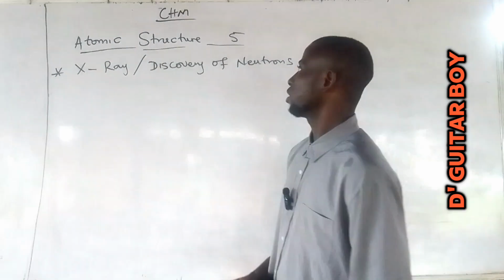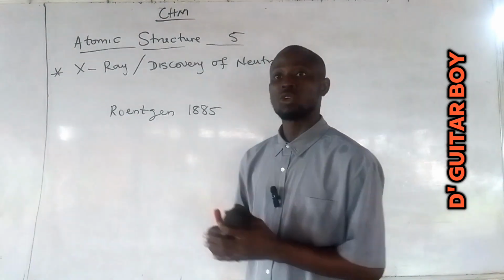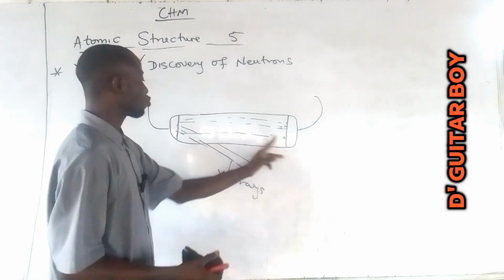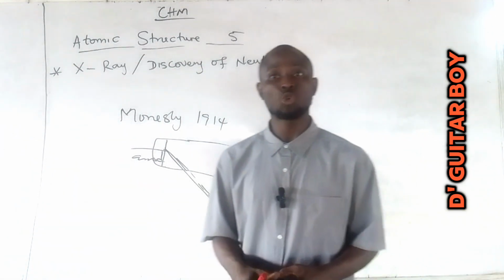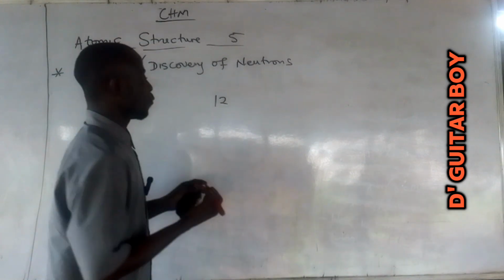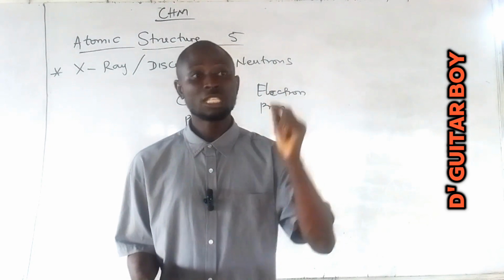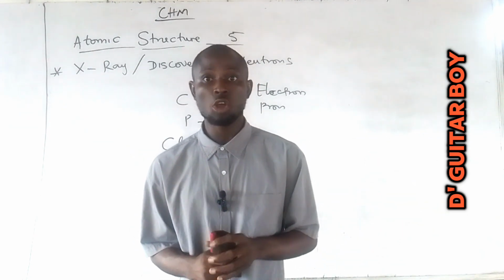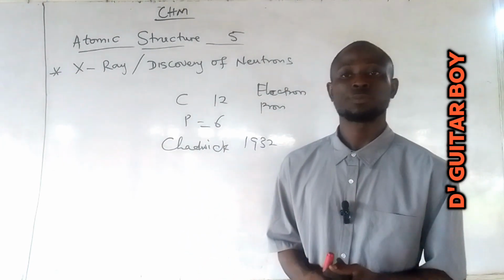X-ray/ The Discovery of Neutrons .